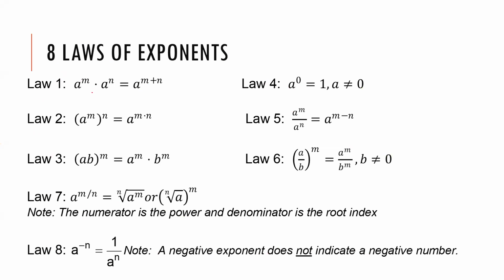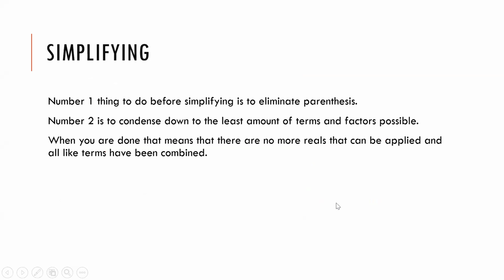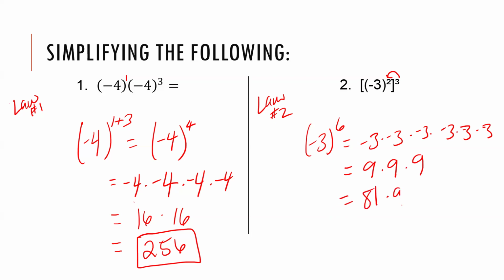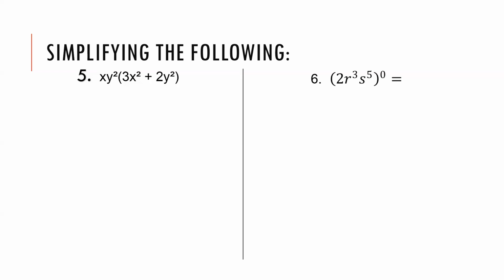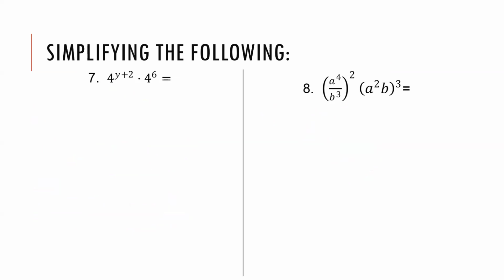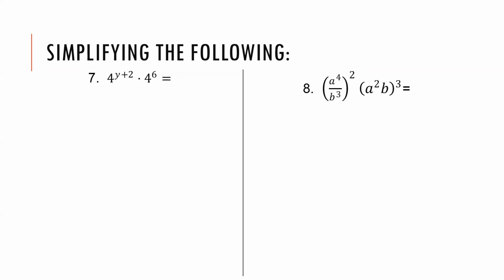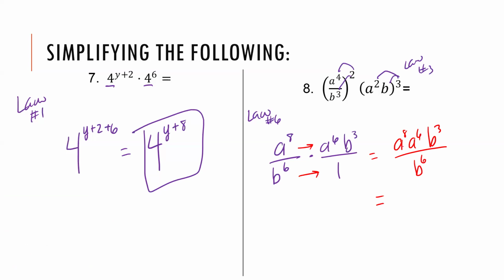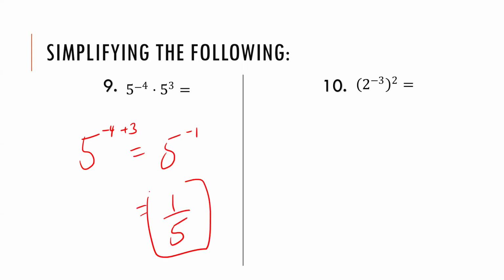3A.2 Exponents Laws #1-10